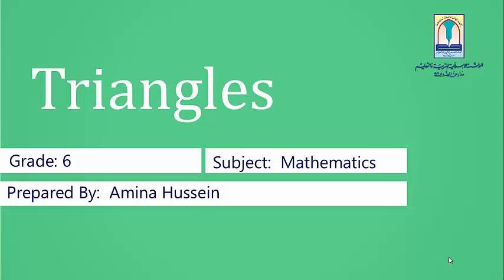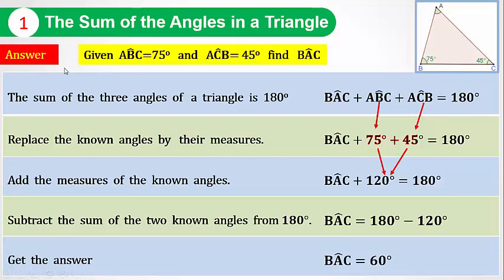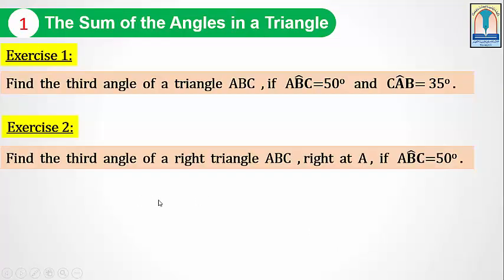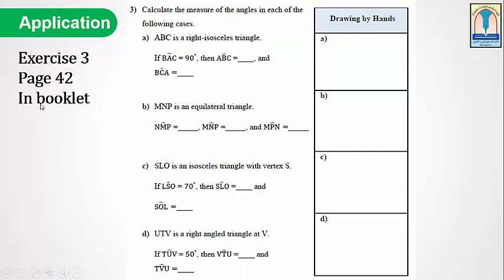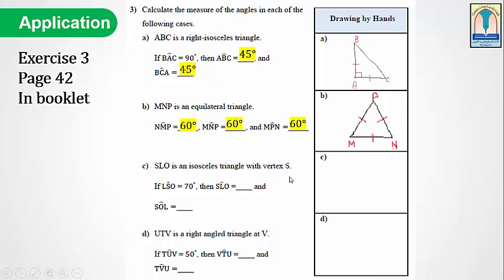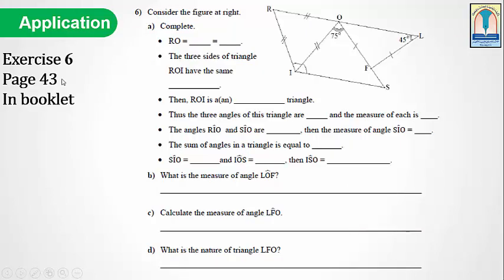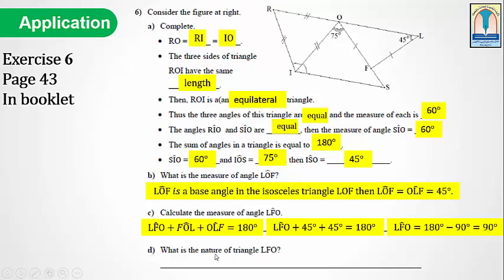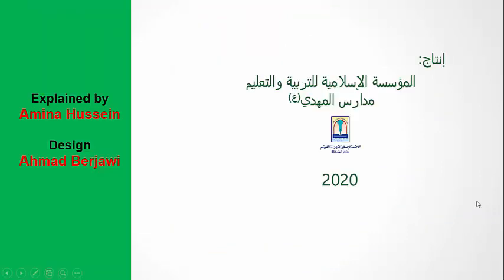GR6 En Math Triangles part4 19 20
GR6 En  Math   Triangles parT 4

Amina Hussein
Al Mahdi Schools - 2019/2020